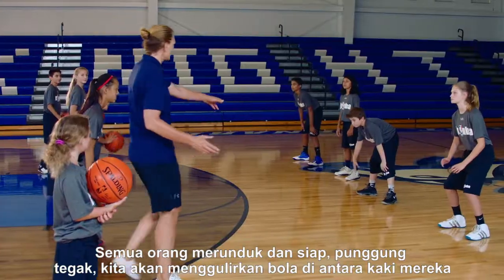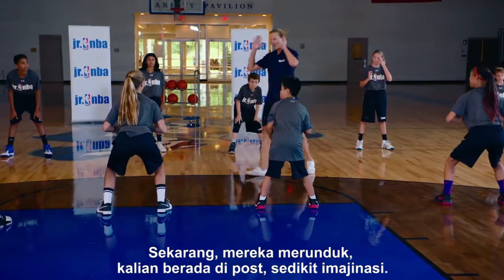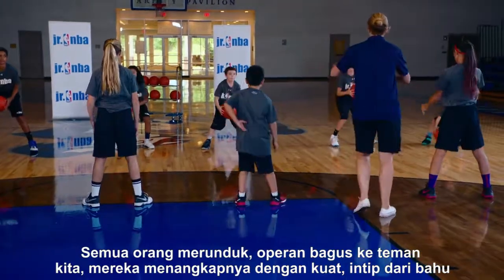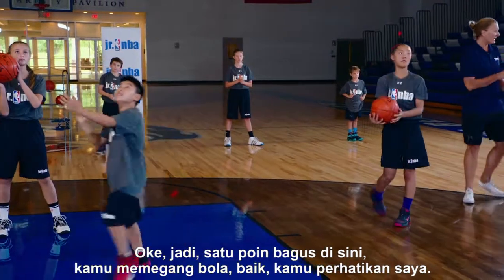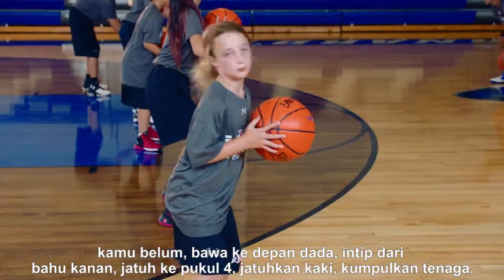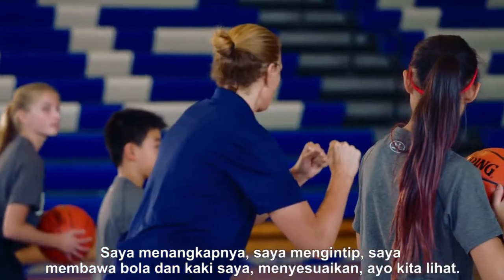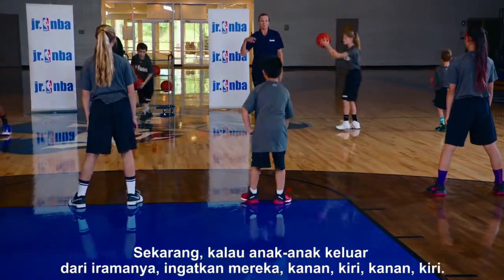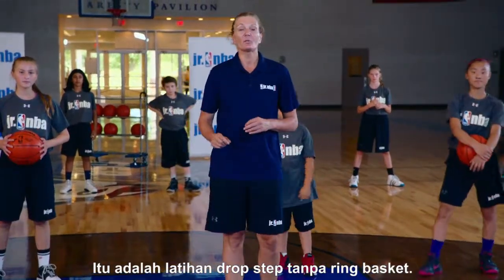Drop-Step Breakdown Drill (BI)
Watch WNBA Legend Sue Wicks use a partner to master the drop step footwork.